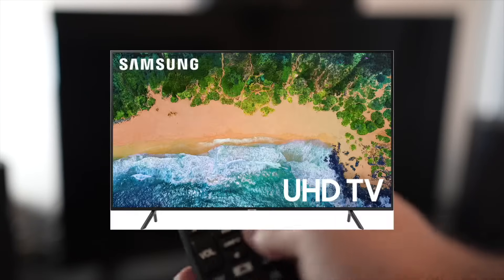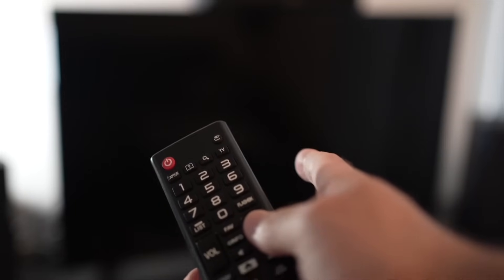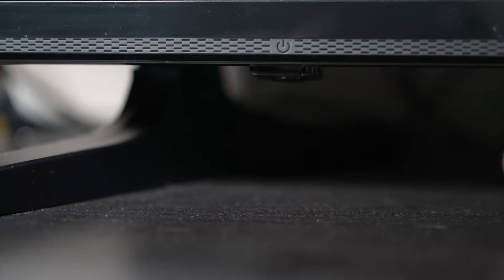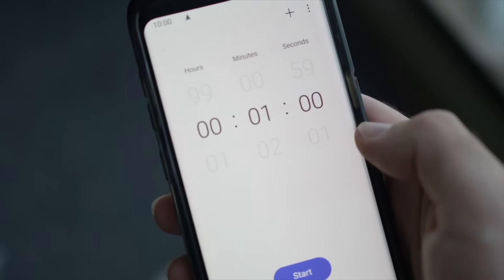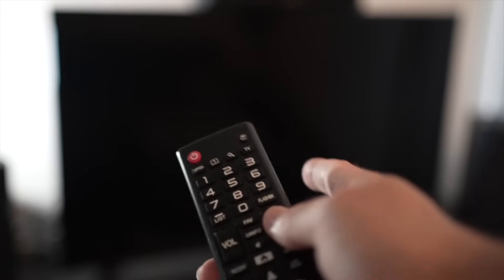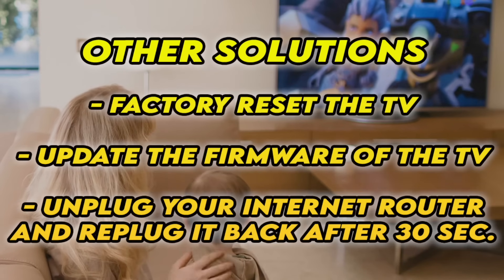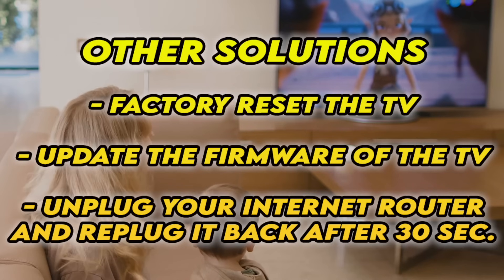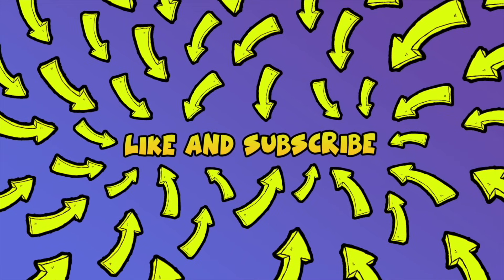How To Fix YouTube app on Any Samsung TV : 5 Tricks!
I will show you how easy it is to fix the Youtube app on any Samsung smart tv. If the screen is stuck on the Youtube logo and you can't even use the app or if it is lagging and slow to respond, these 5 tricks will help you solve this in a few minutes. Fixing this problem for goods.